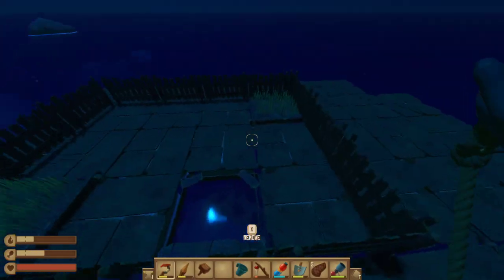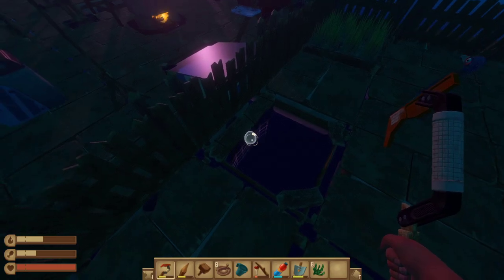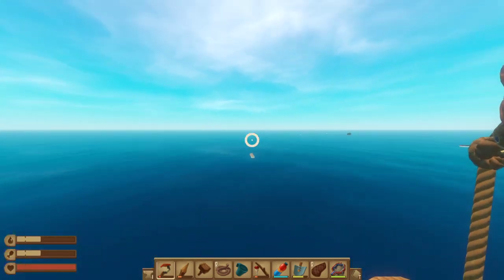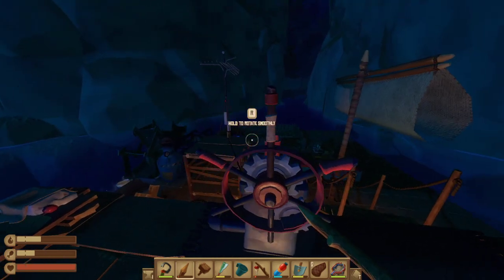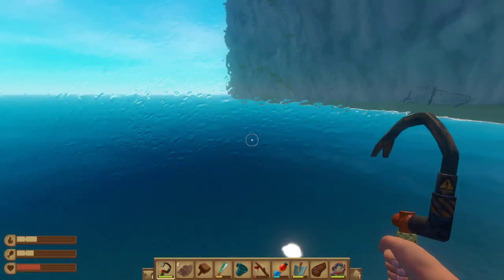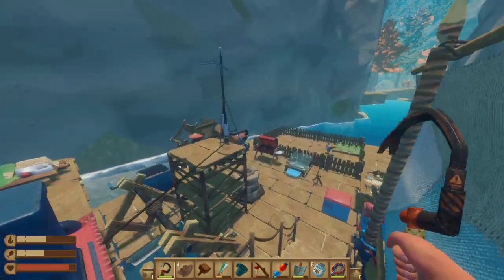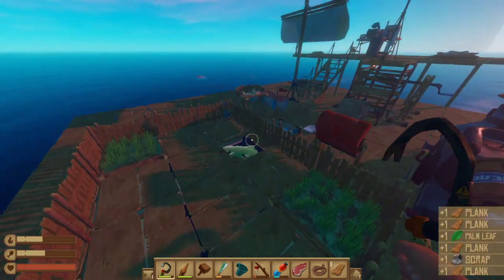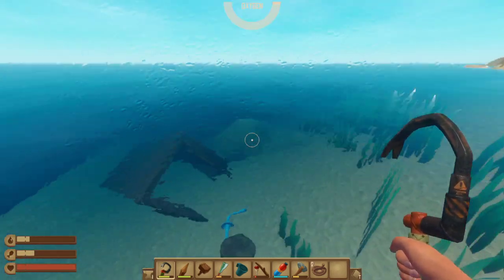Raft Pt 9 - The Beehive Update